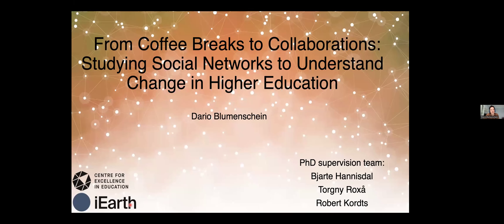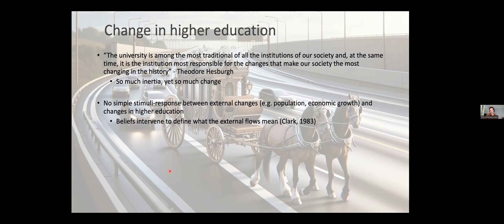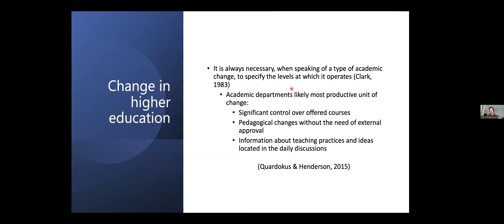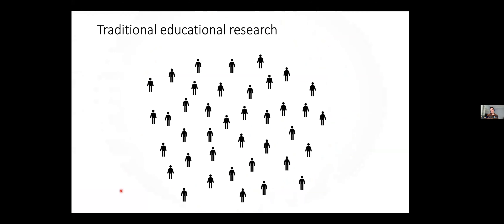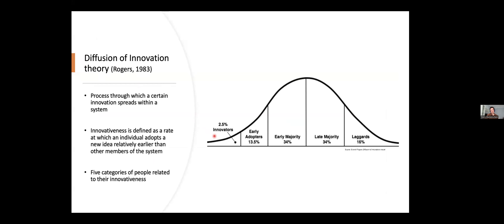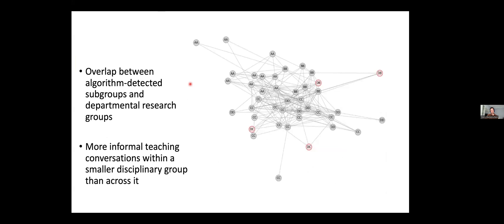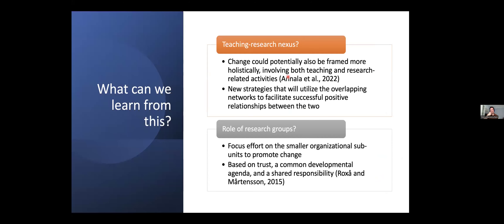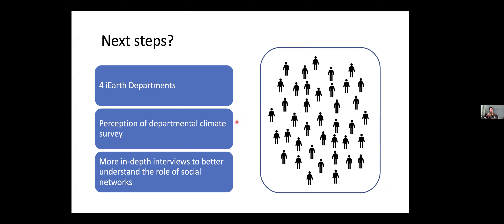Studying social networks to understand change in higher education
iEarth Digital Learning Forum (iEDLF) by Dario Blumenschein held on 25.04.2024.

Dario is a PhD candidate at the Department of Earth Science, University of Bergen, focusing on understanding the social networks in higher education and how change is made through them.

Title
From coffee breaks to collaborations: studying social networks to understand change in higher education

Abstract
In this Digital Learning Forum where we will wonder if your next casual conversation by the coffee machine might just spark a revolution in teaching methods across the country.

Our PhD candidate Dario Blumenschein will present his research where, through the lens of Social Network Analysis (SNA), the goal is to uncover how some of these relationships between us are quietly transforming the landscape of higher education. Discover with us the importance of these networks and how they can strategically inform and guide change.